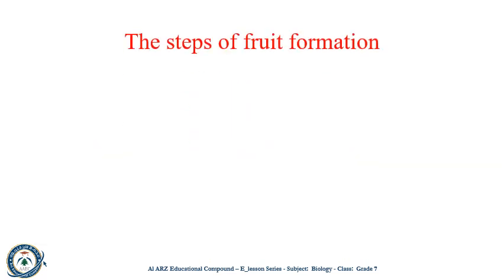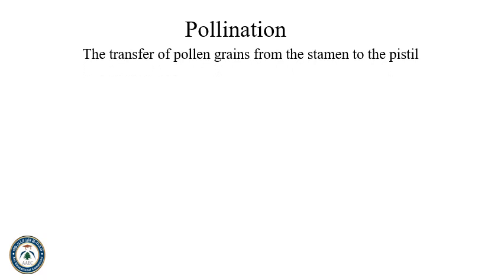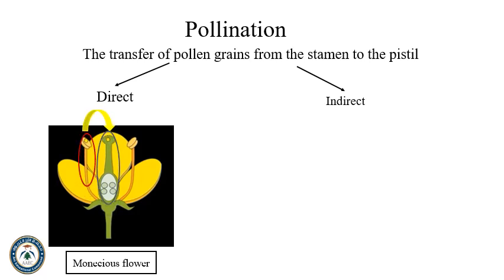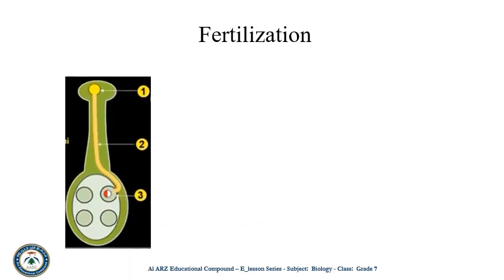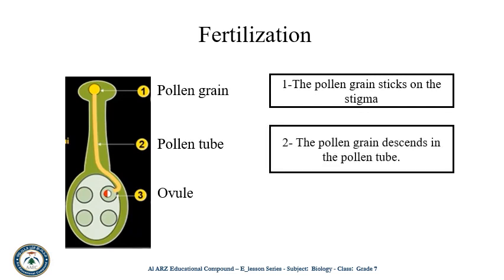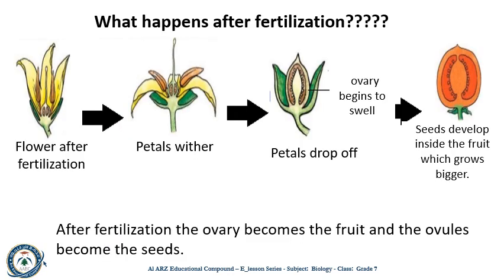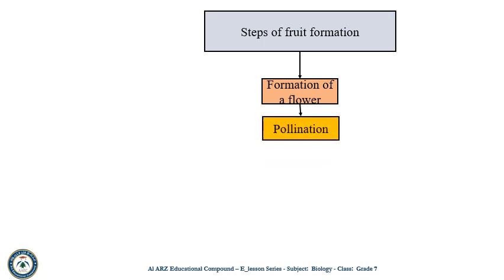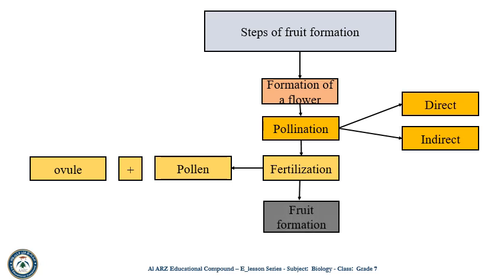Science - Fertilization - GR7